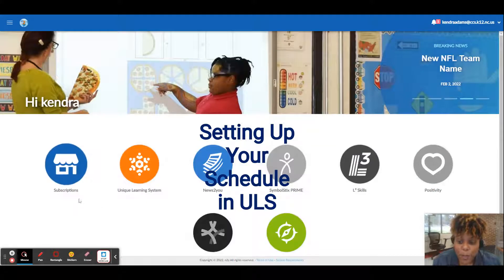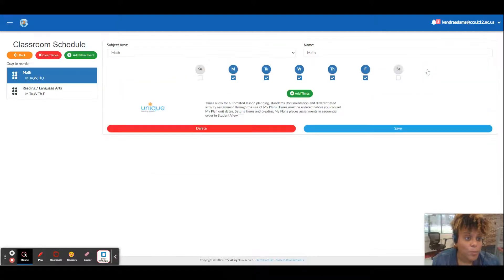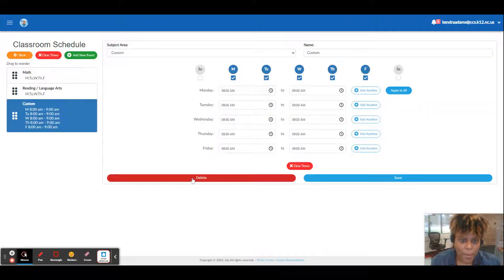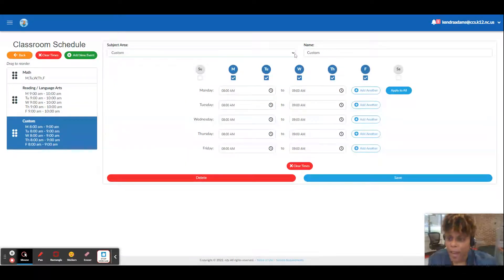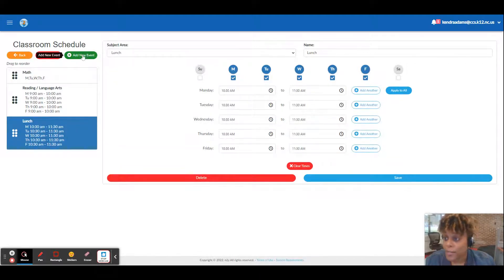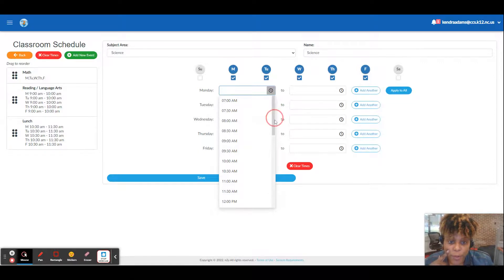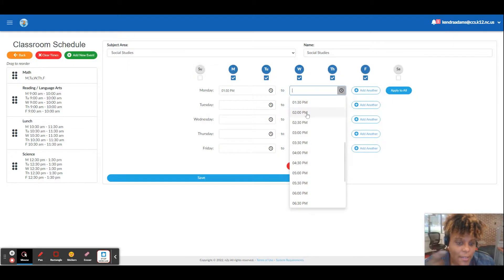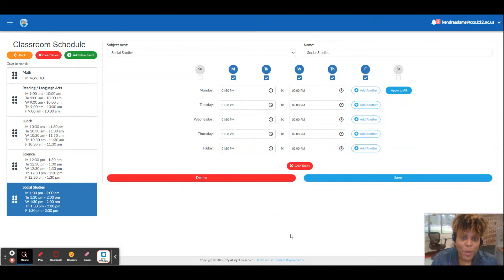Setting up your schedule in Unique Learning System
If you use Unique Learning System in your classroom, check out this video to learn how to set up your classroom schedule.